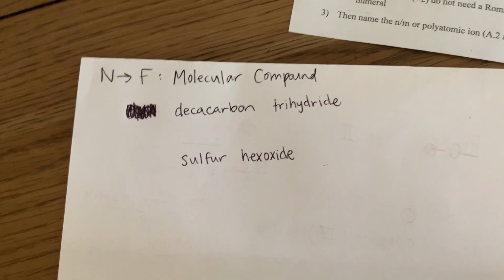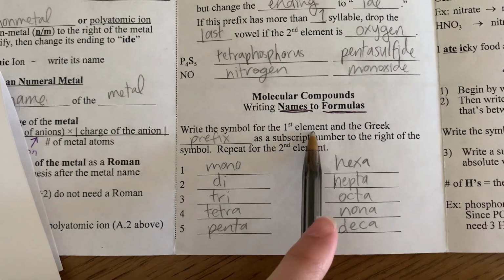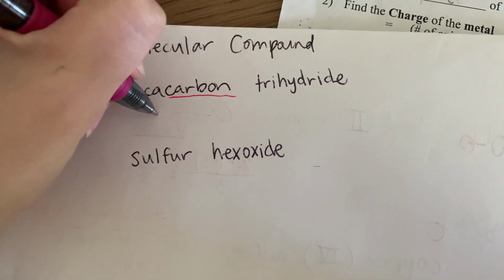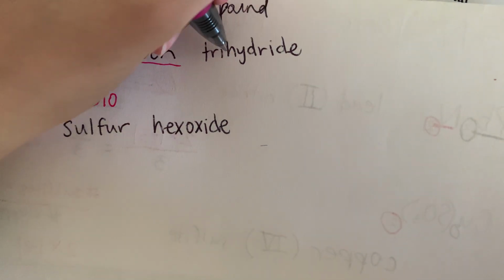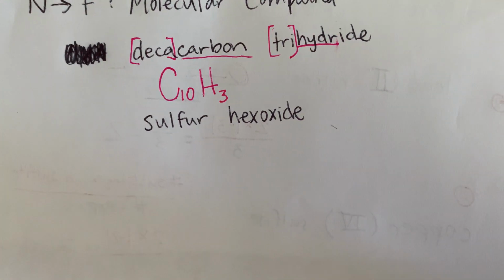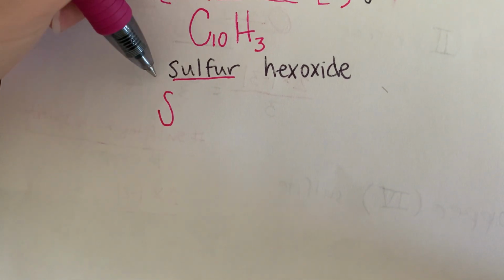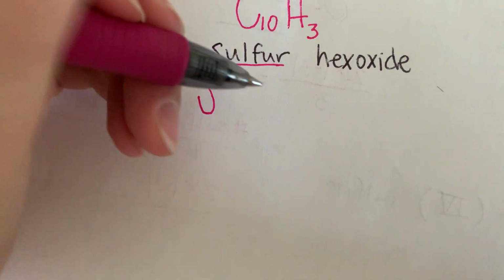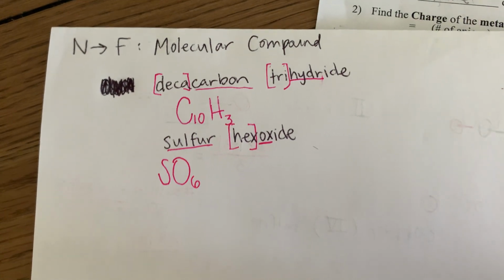Name to Formula: Molecular Compounds